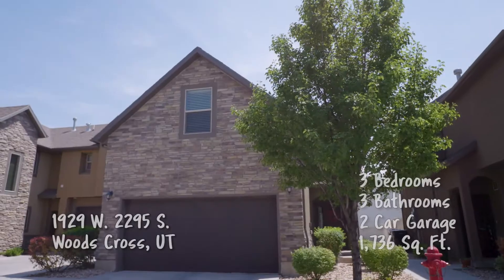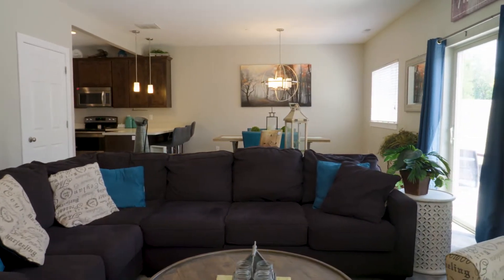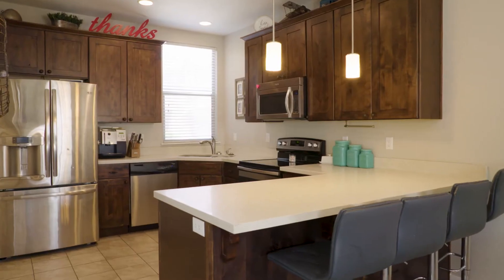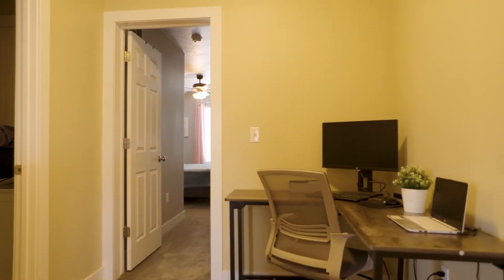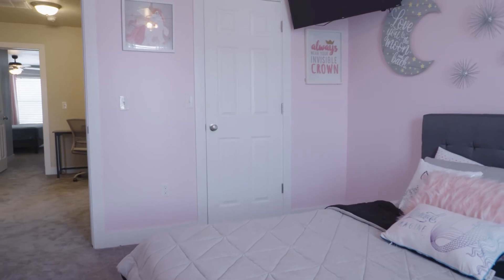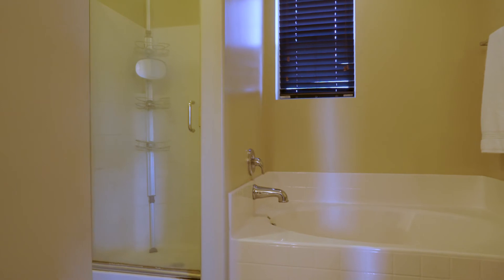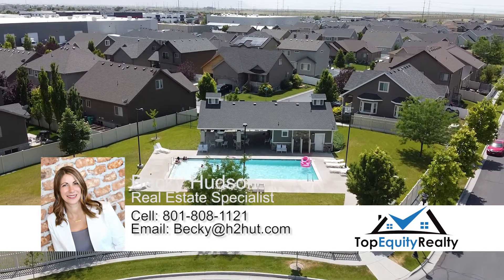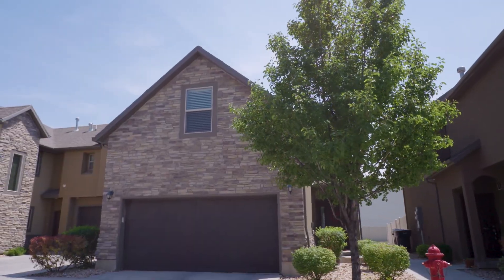1929 W 2295 S Woods Cross UT